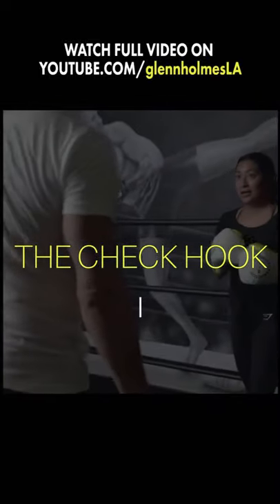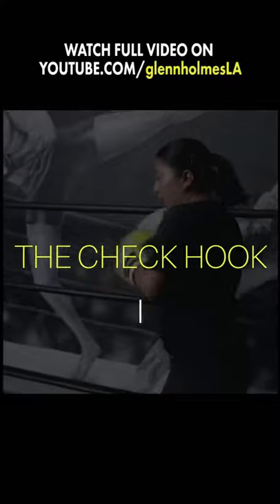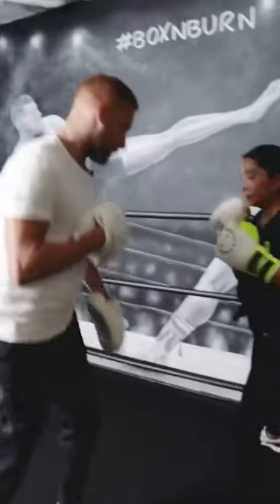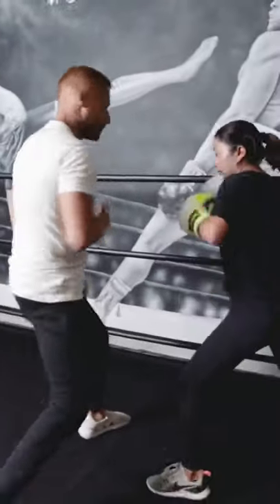How to throw the perfect check hook in boxing